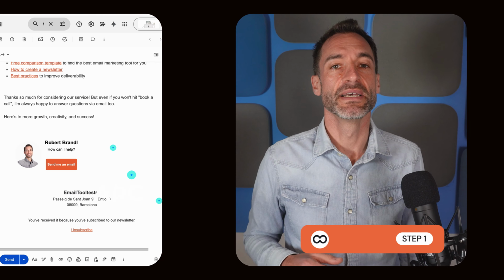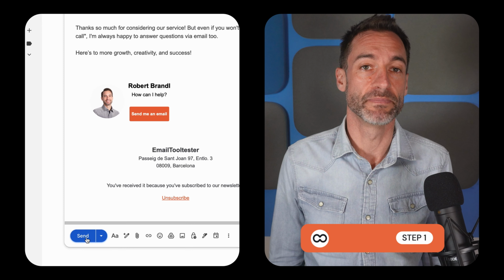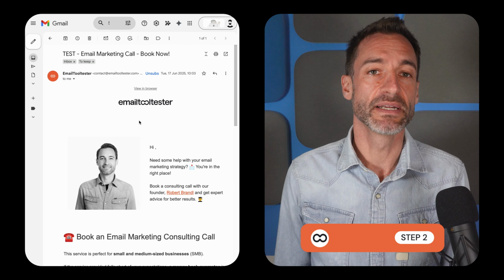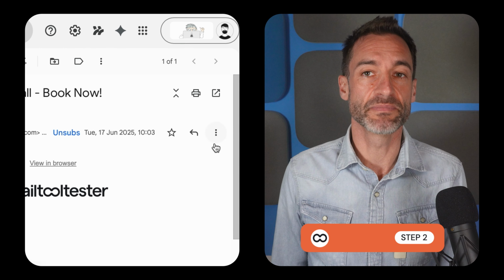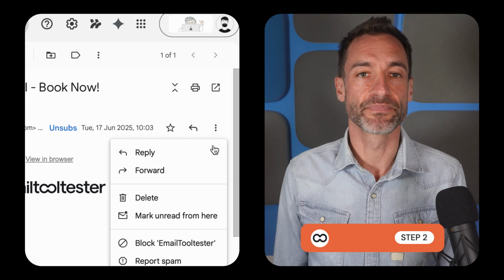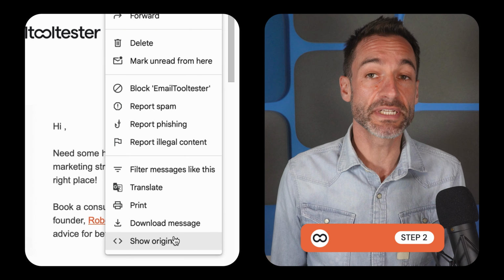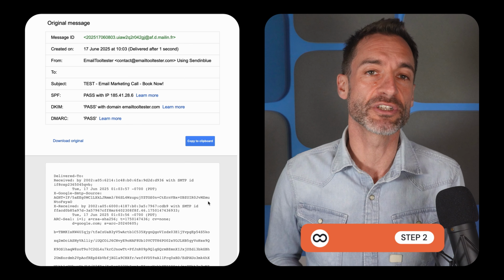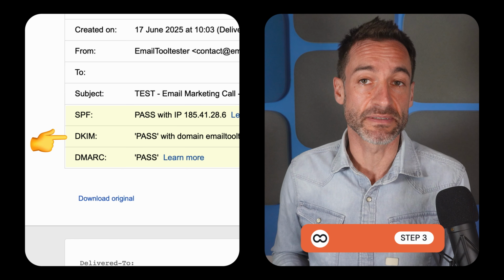Revealed: The Easiest Way to Check Your Email Authentication (DMARC, DKIM, SPF)!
Wondering how to check if your emails are correctly authenticated?
I'll give you 3 simple steps to do that. All you need is a Gmail account.

If you send newsletters or marketing emails, email authentication is one of the most important things to get right. Even today, around 10 percent of promotional emails still fail basic checks and never reach subscribers.
In this video, you’ll learn how to check your email authentication in under two minutes using a Gmail account.

Want to go deeper into SPF, DKIM, and DMARC? Watch our full email authentication explainer here:

We’ve developed an even easier way to check if email authentication is set up correctly for your domain. Use our free Chrome extension, Email Detective, to see the status of SPF, DKIM, and DMARC: